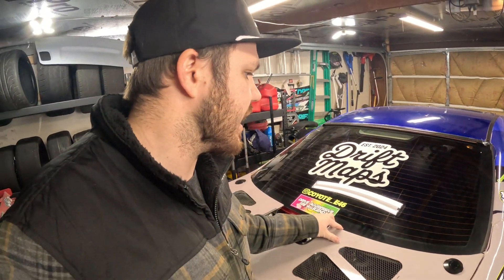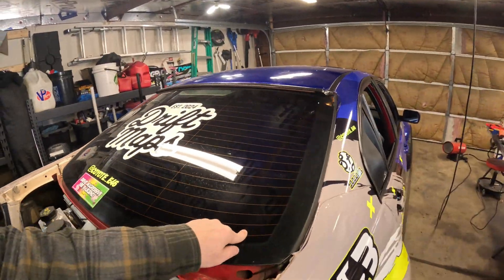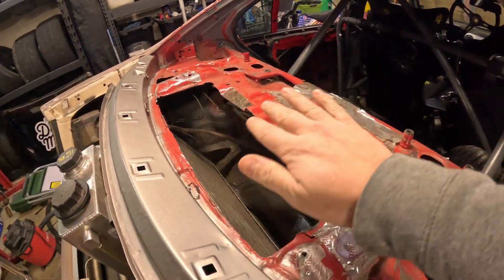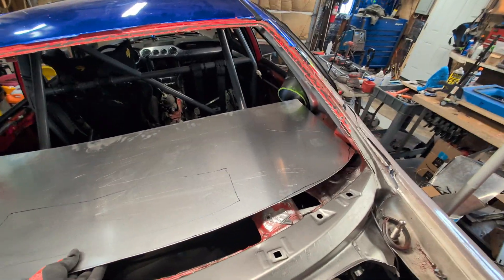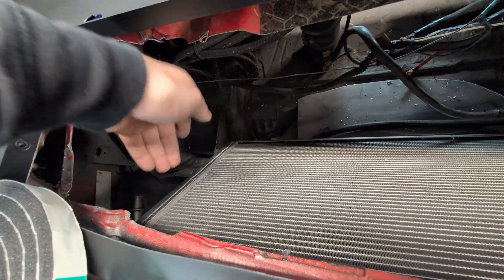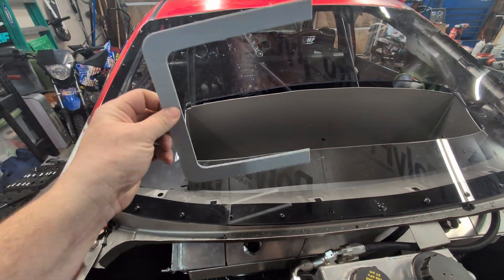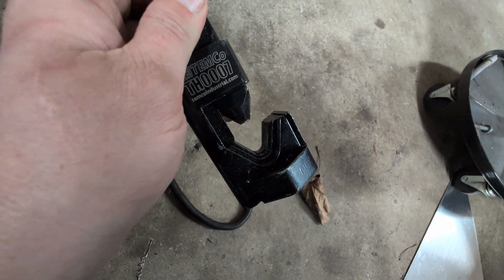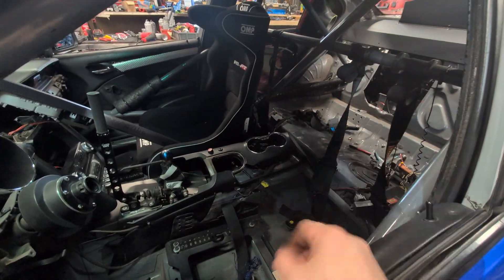Updates to E46 Rear Mount Radiator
After trying out the side ducting last year, I realized I had to make some changes. Ducting and sealing off the "dirty/hot" air coming out of the radiator is extremely important when doing any cooling setup and that is what my car lacked last year. Take a look at what I did to improve the cooling on the car and maybe it'll help you out!